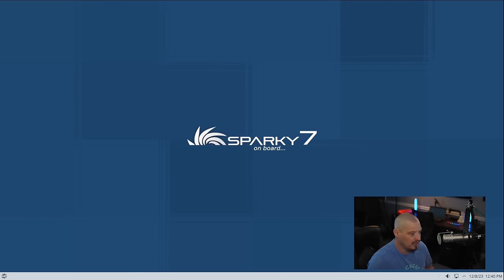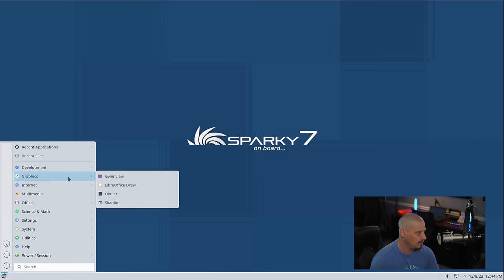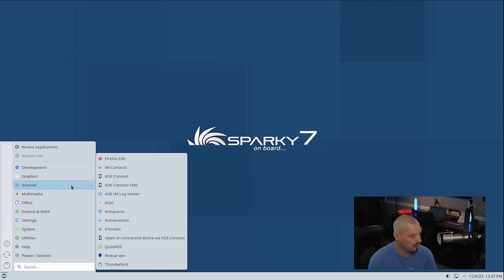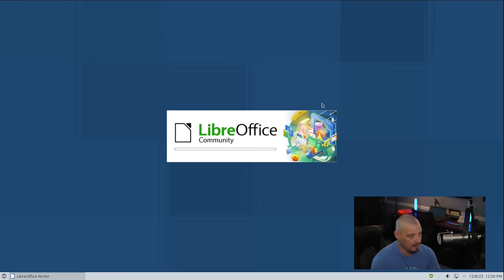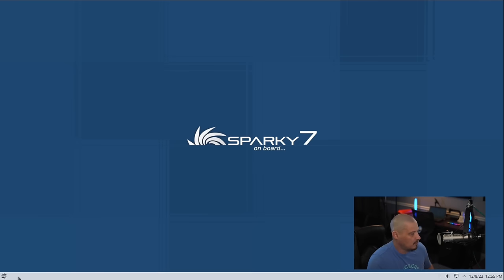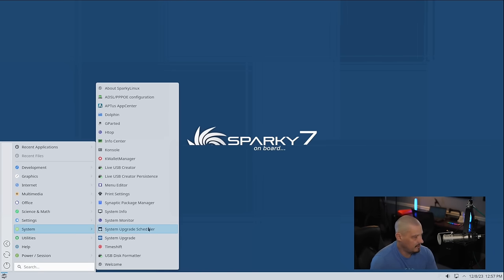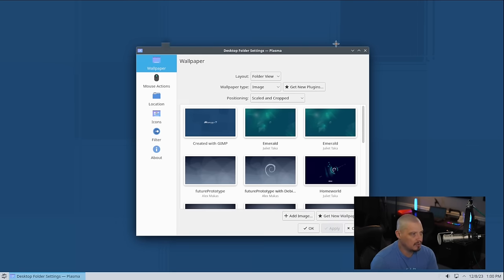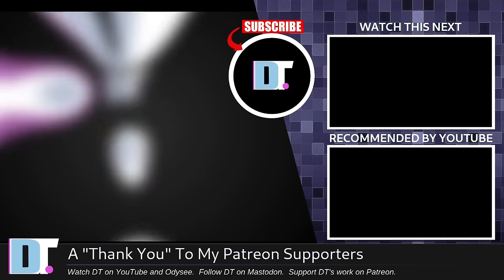A Look At SparkyLinux With KDE Plasma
SparkyLinux is a GNU/Linux distribution based on the Debian GNU/Linux operating system. It  is a fast, lightweight and fully customizable operating system which offers several desktop versions.